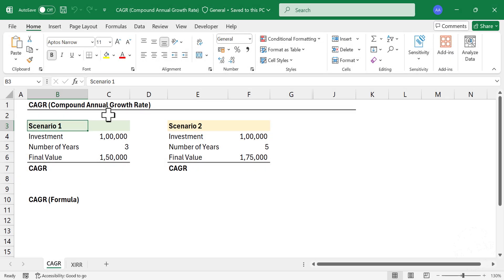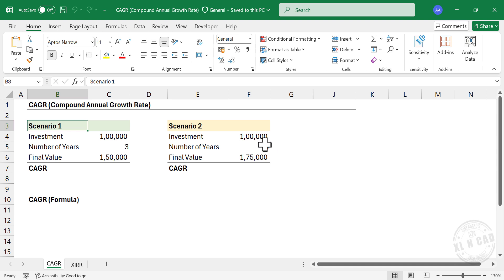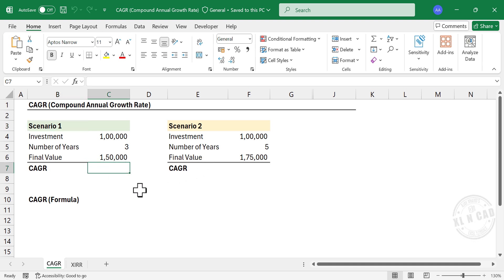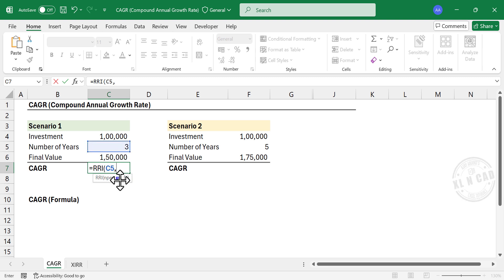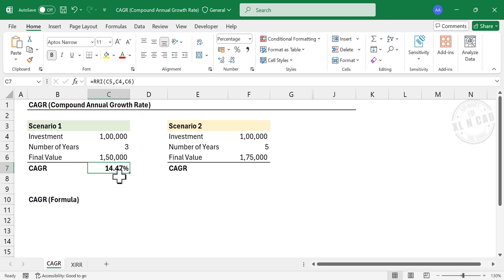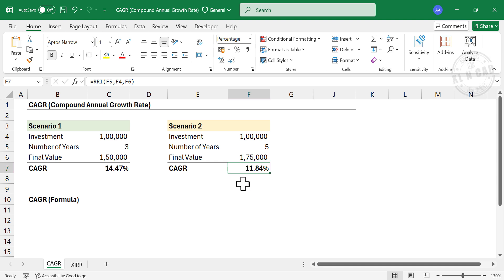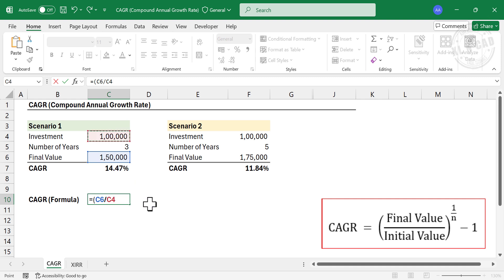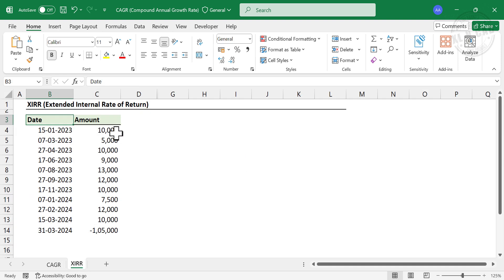Excel formula for Compound Annual Growth Rate (CAGR)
CAGR, or Compound Annual Growth Rate, is a way to measure how much an investment or value has grown on average each year over a period of time. The Excel formula to calculate Compound Annual Growth Rate (CAGR) is explained in this video.

📊 Think Like an Analyst: Books That Helped Me
📚 Mind-Opening Reads You Can’t Miss